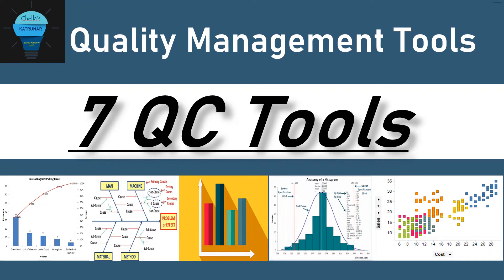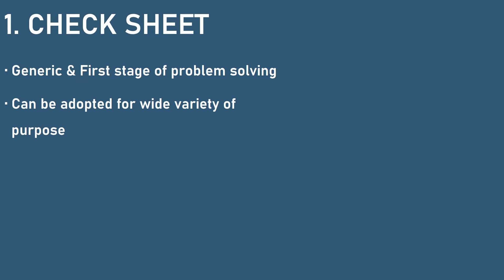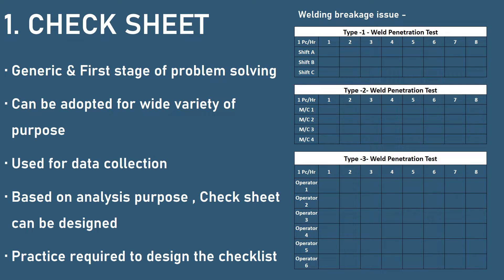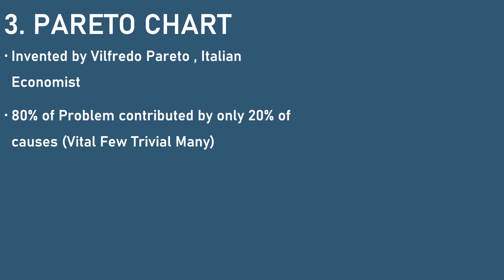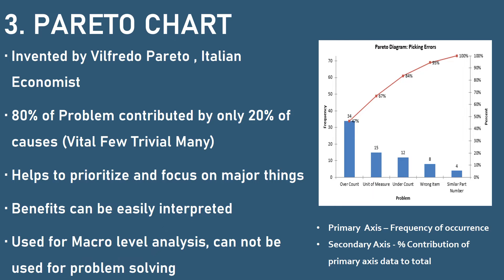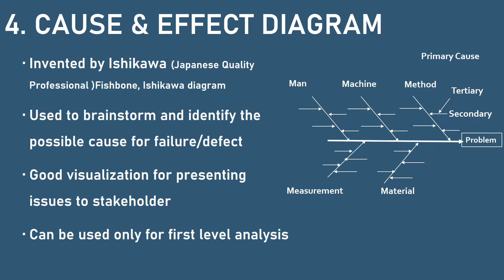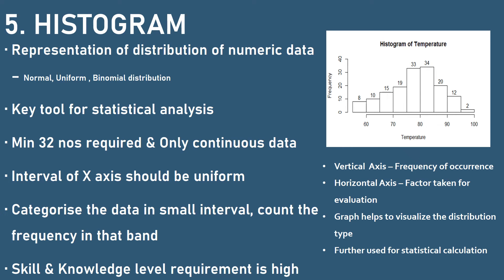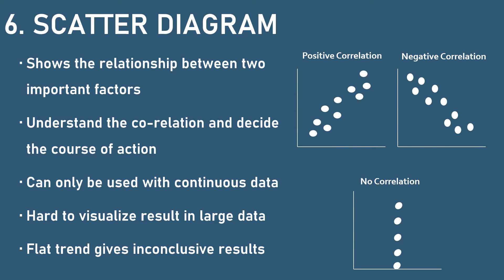Basic 7 Quality Control Tools (7 QC Tools- Quality Management)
Hello Friends...

            *  Mechanical Engineering
            *  Quality Management
            *   Personality Development

This video contains basic information about 7 QC tools.